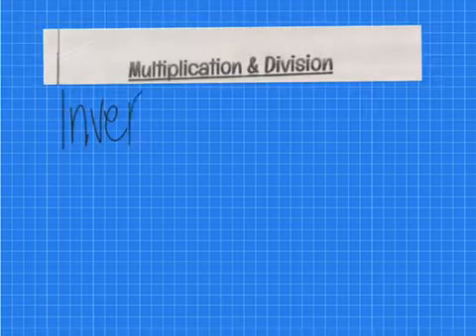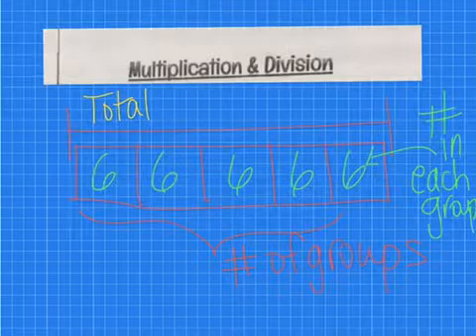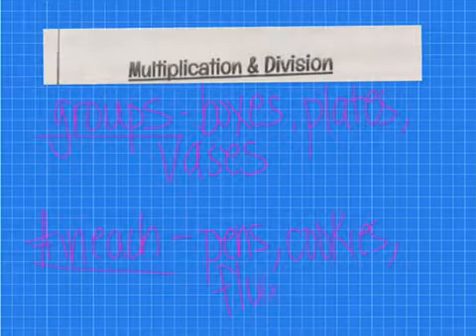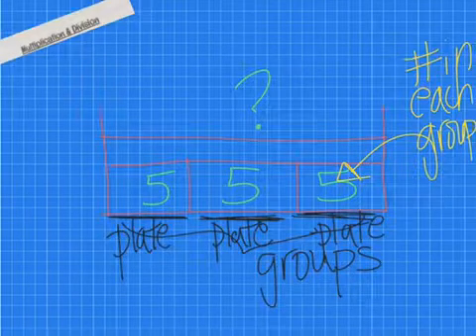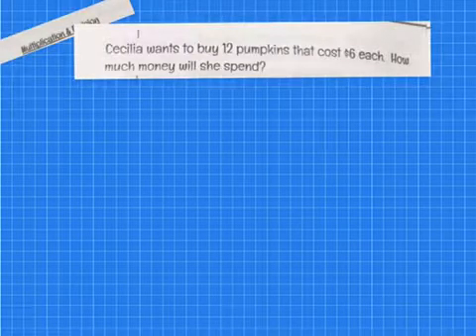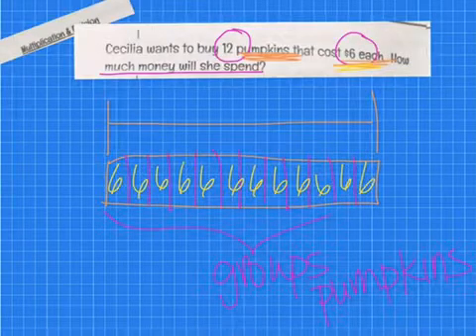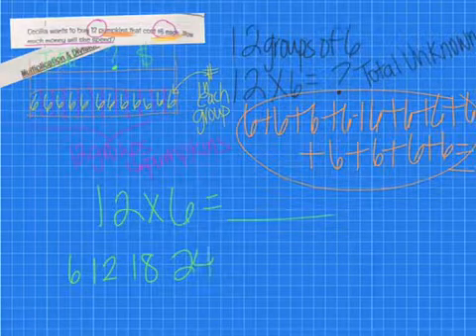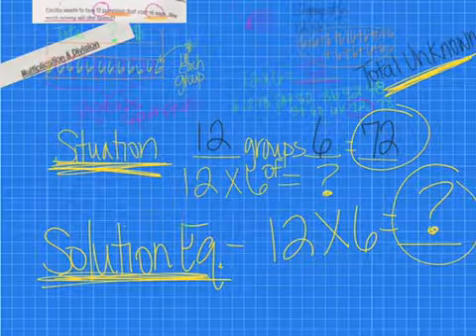Multiplication & Division Word Problem Structures - Part 1